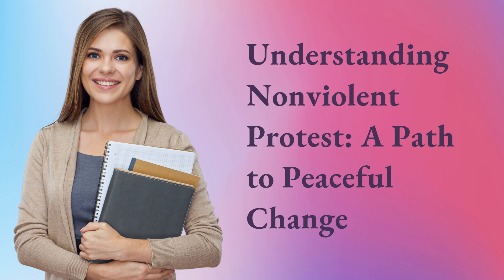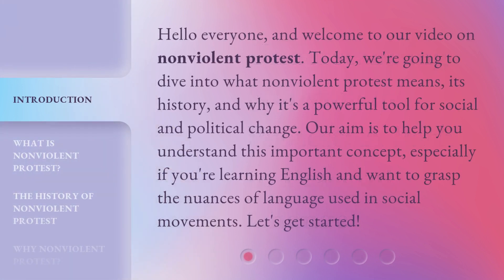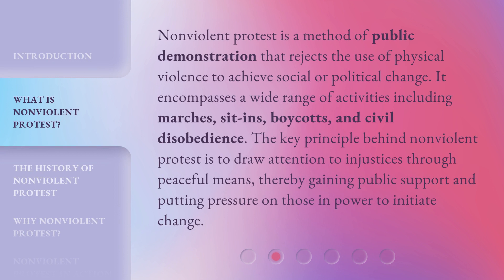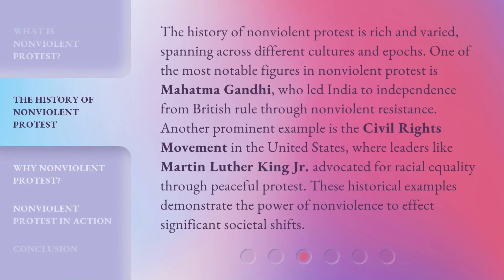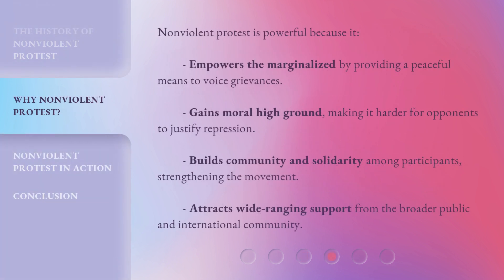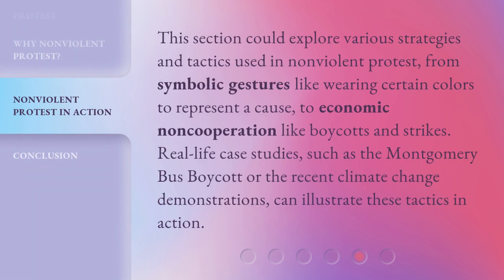Understanding Nonviolent Protest: A Path to Peaceful Change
00:00 • Introduction - Understanding Nonviolent Protest: A Path to Peaceful Change
00:37 • What is Nonviolent Protest?
01:10 • The History of Nonviolent Protest
01:48 • Why Nonviolent Protest?
02:16 • Nonviolent Protest in Action